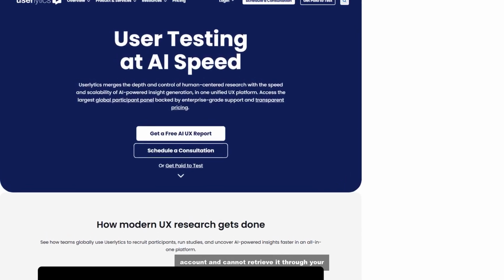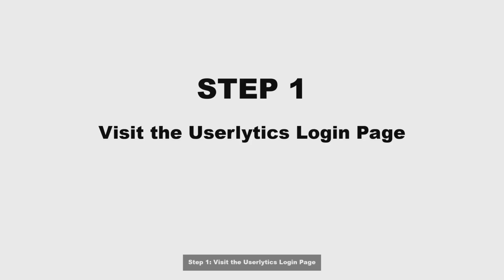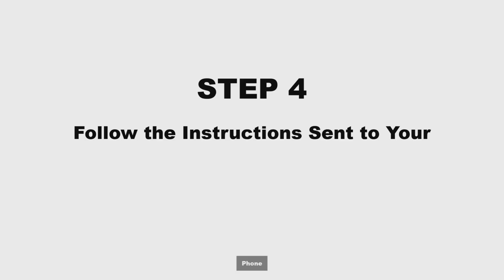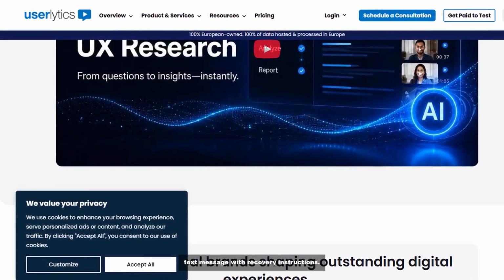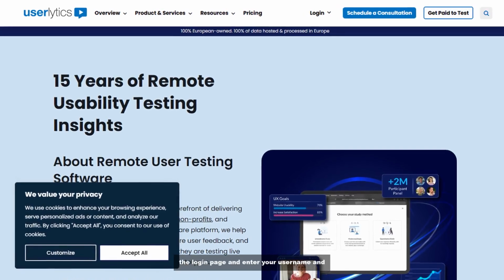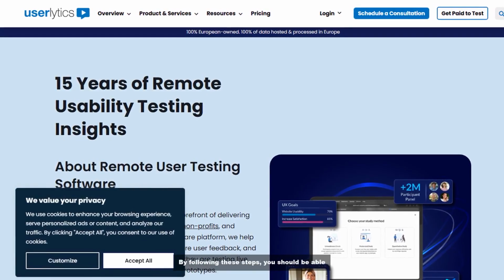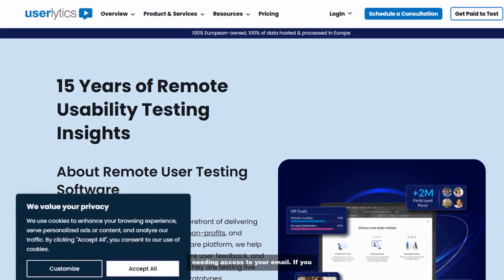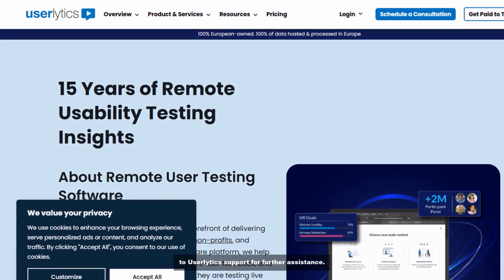How To Recover Your Userlytics Account Without Email 2026 (FAST METHOD)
In this video, we will show you how to recover your Userlytics account without email in 2026 using a fast method. If you're struggling to regain access, this guide will provide you with the steps you need.